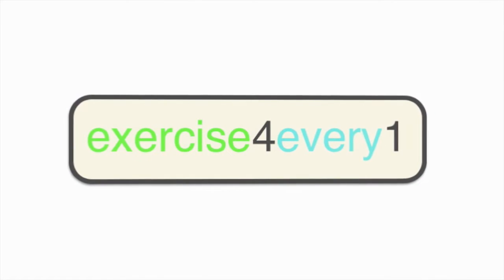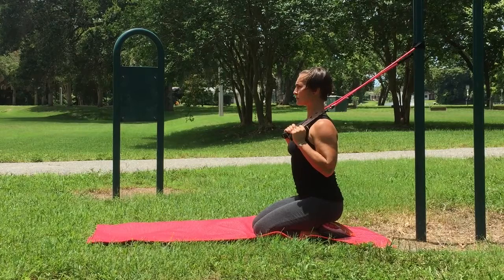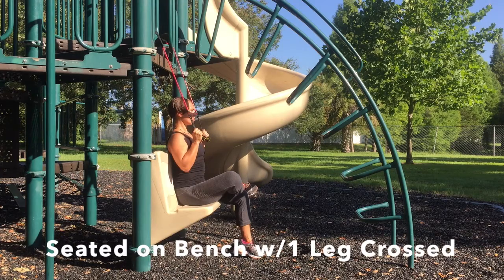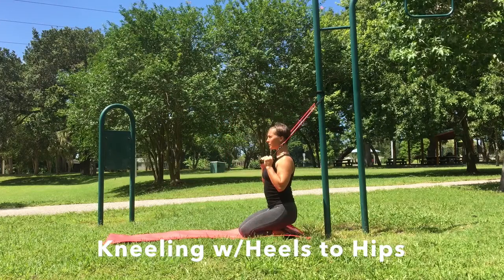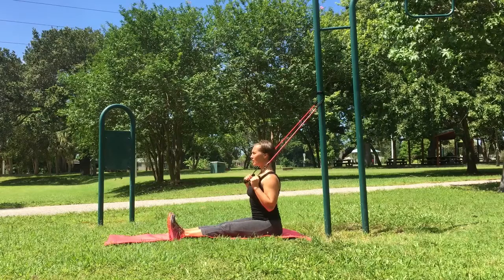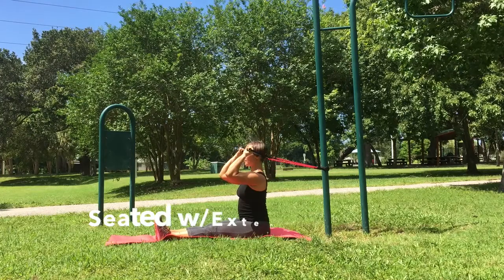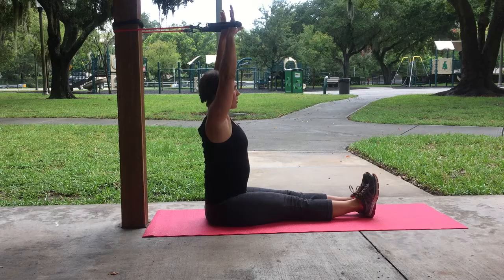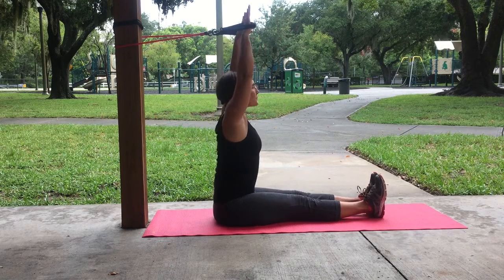Ab Crunch: Lesson 1, Part 10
18 UPRIGHT CRUNCH options with a RESISTANCE BAND